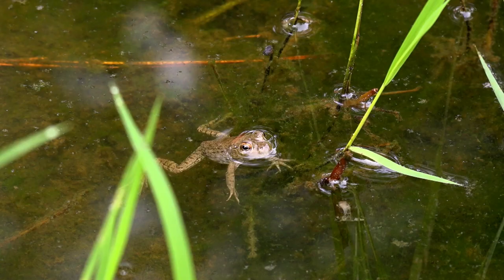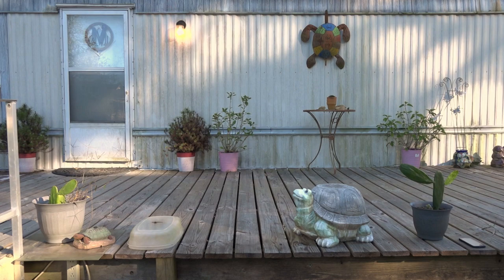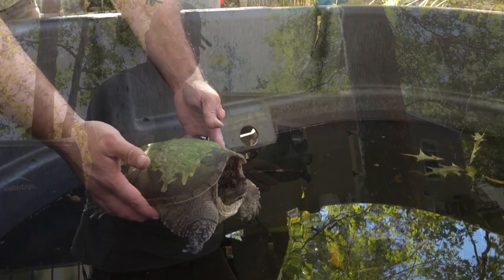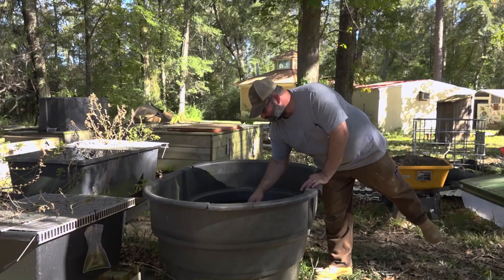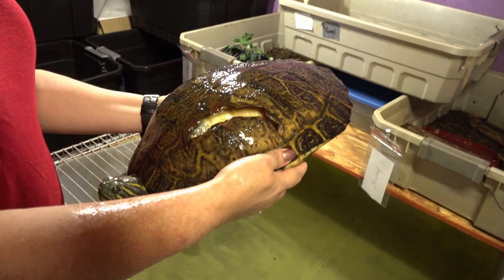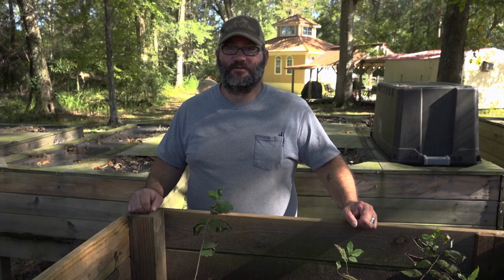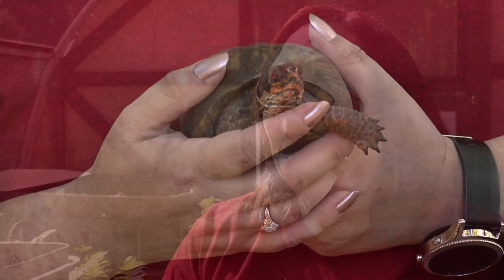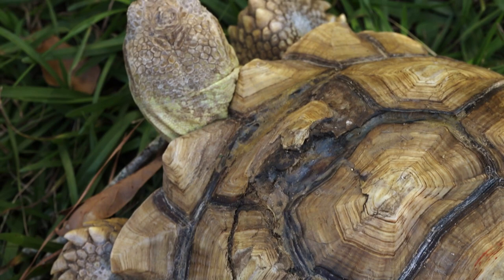Rehabilitating our Reptile Friends, One Turtle at a Time – Mississippi Roads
Turtles that have been hit by cars might look dead, but they oftentimes only need someone to help them. That’s where Christy and Luke Milbourne come in. When they find injured turtles, they do whatever they can to help them regain their health.

“Reptile Rehab” originally appeared as a part of “Mississippi Wild,” a Mississippi Roads episode from January 24, 2019.